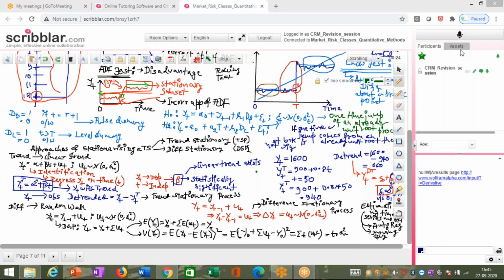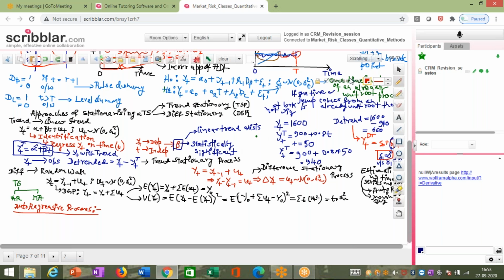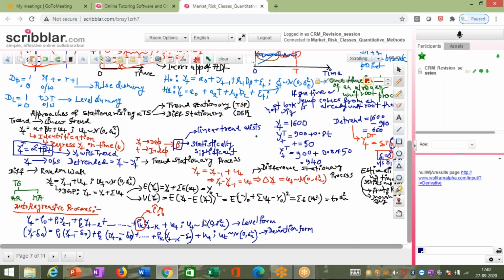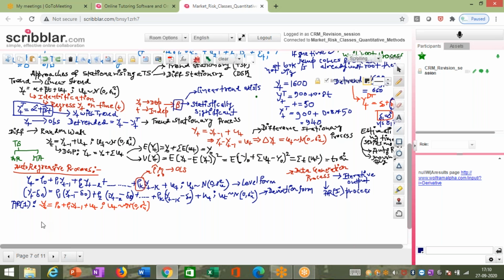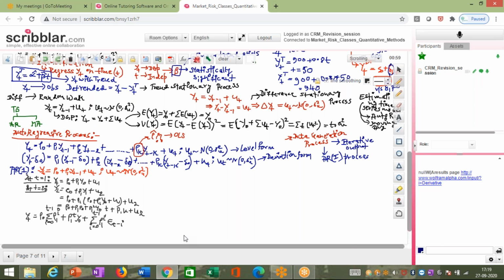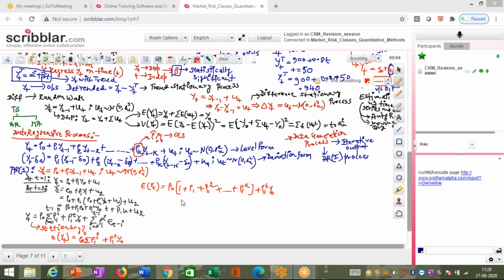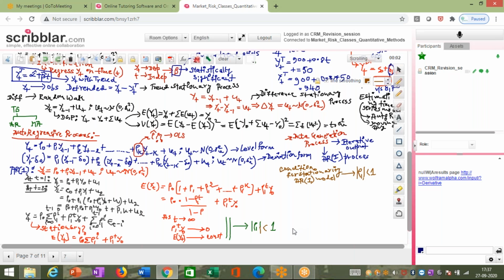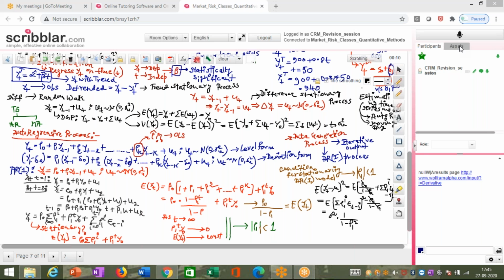07 Introduction to Time Series Modelling: Introduction to AR and MA models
The video lecture introduces Autoregressive and Moving Average models. The key focus of the lecture is the description of Autoregressive models and identification of stationarity criteria for them. This video explains why it is neccessary to have the roots less than unity. The mean and variance of the AR process is derived under the condition for stationarity.